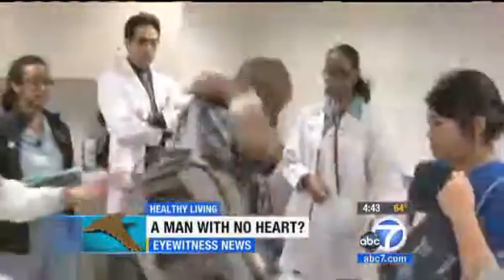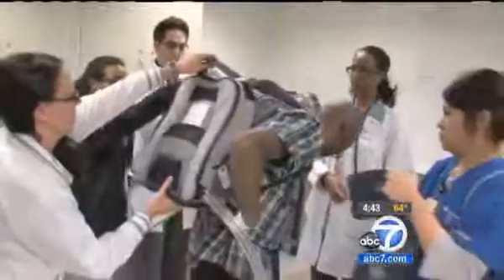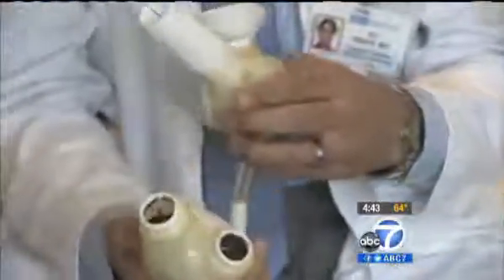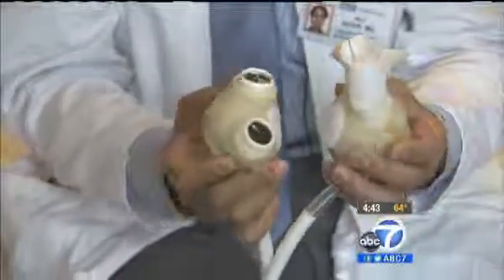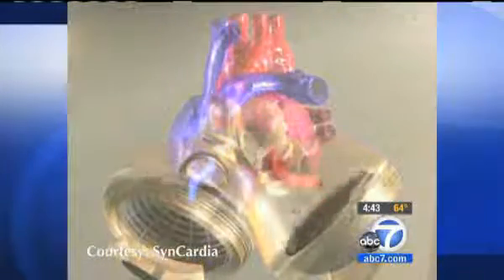artificial heart at UCLA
Dec. 5, 2012, man leaves hospital with artificial heart